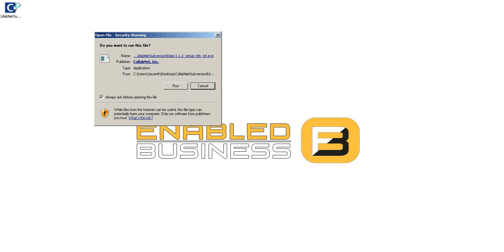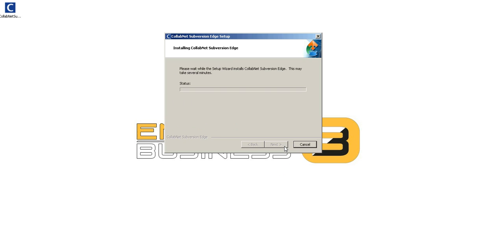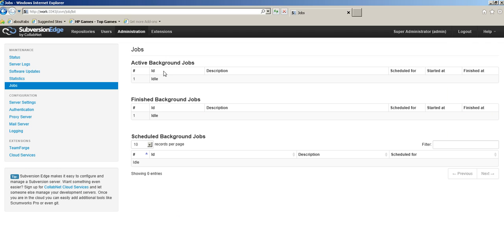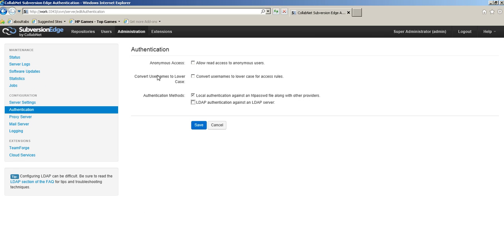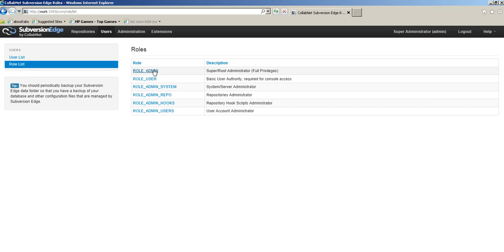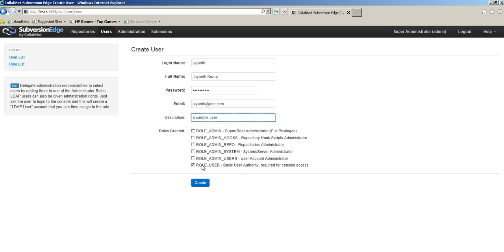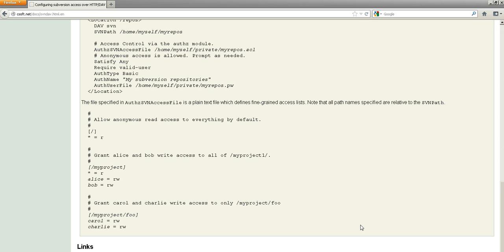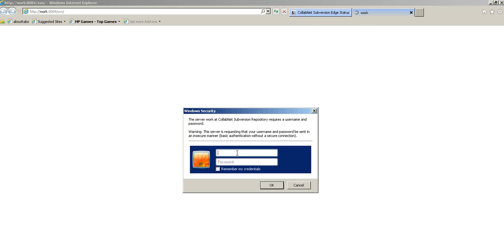Collabnet Install and Configure Part1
This video covers how to implement and configure the source control software known as Collabnet. Collabnet is a very powerful and simple to use software that help keep track of and work in parallel with development projects. It is comparable to Team foundation.